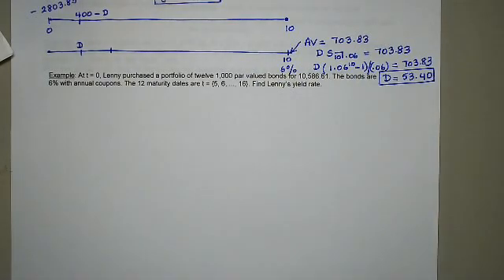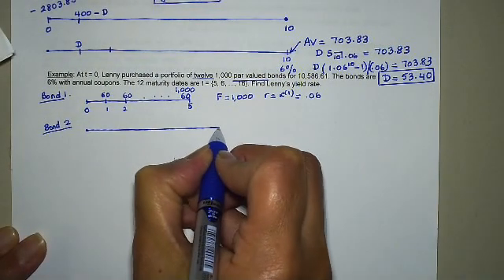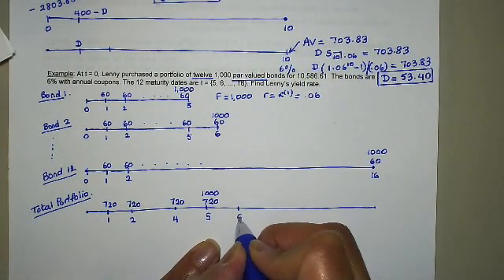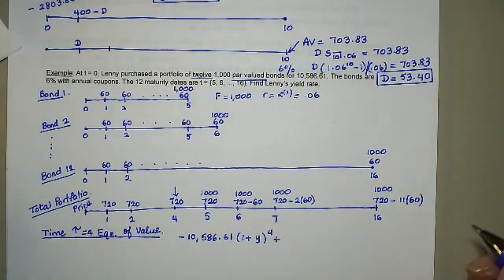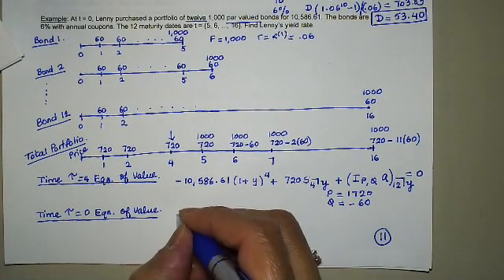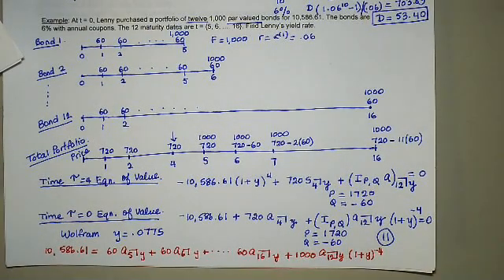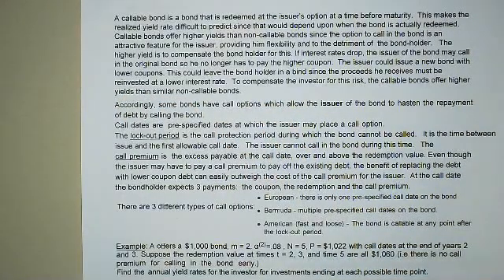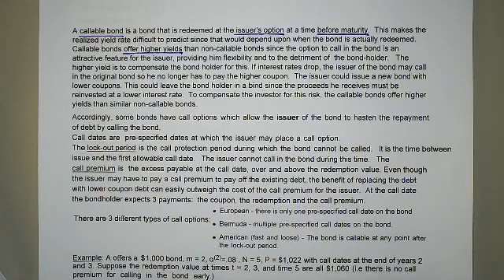Chapter 6 Pages 11 thru 13_0